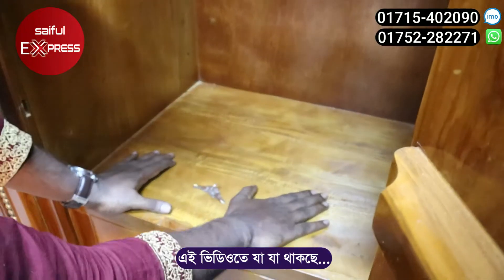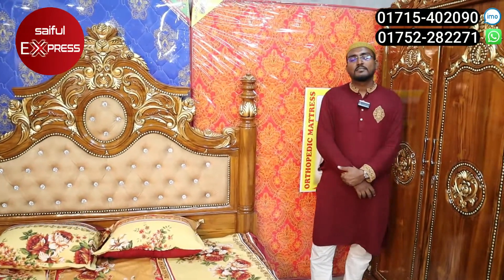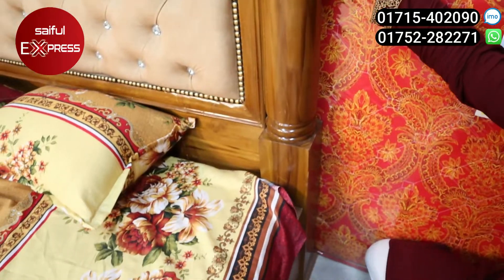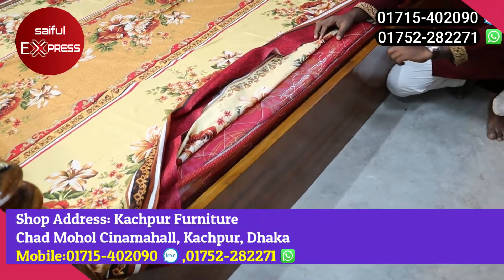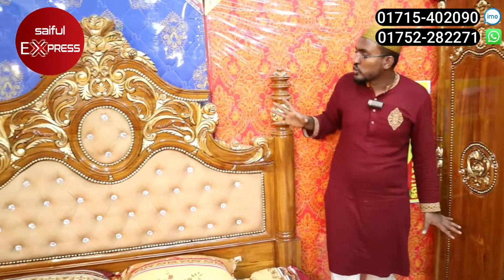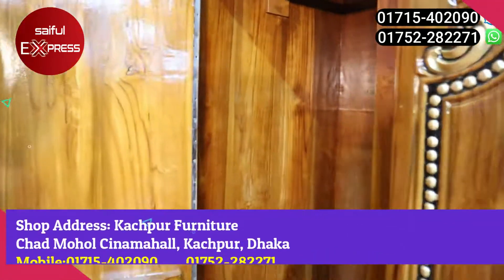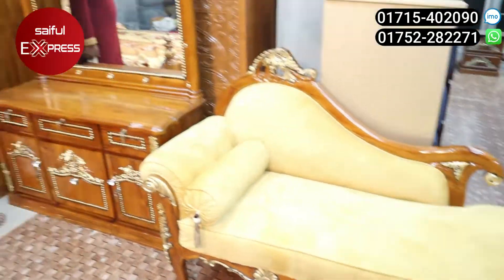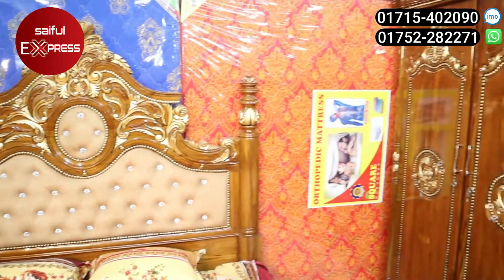সেগুন কাঠের বেডরুম সেট কিনুন || Bedroom Set Price in Bangladesh 2023 || Bedroom Set Furniture In BD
Shop Address: Kachpur Furniture
Chad Mohol Cinamahall, Kachpur, Dhaka